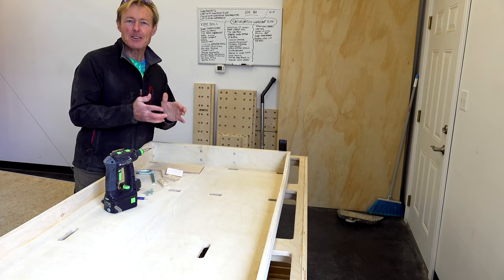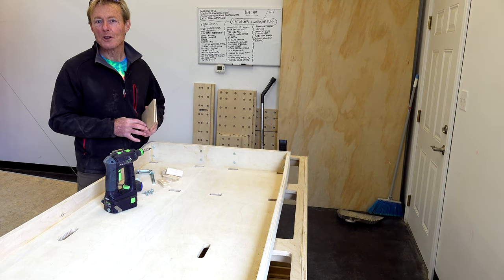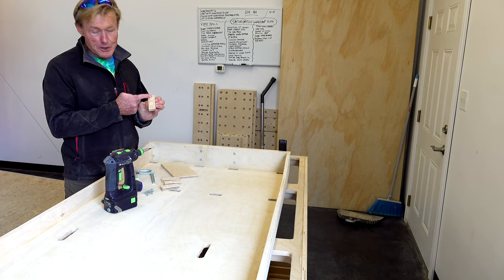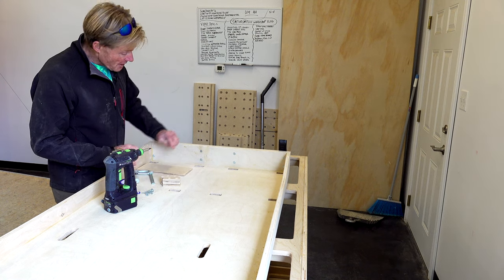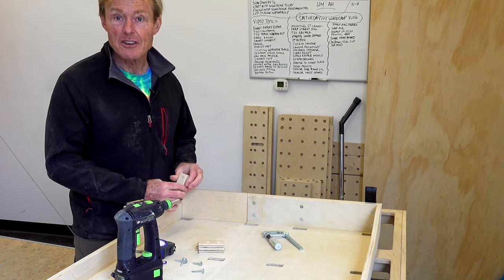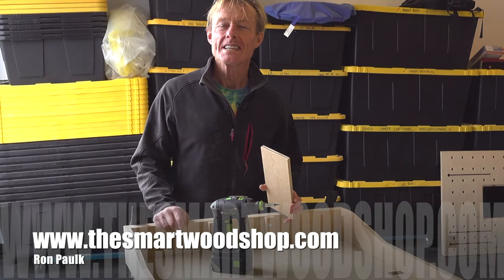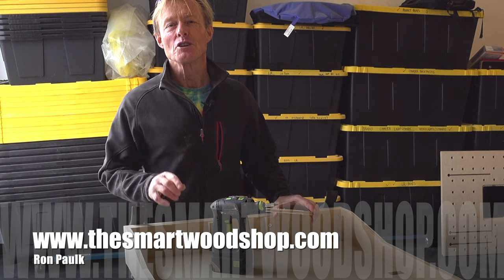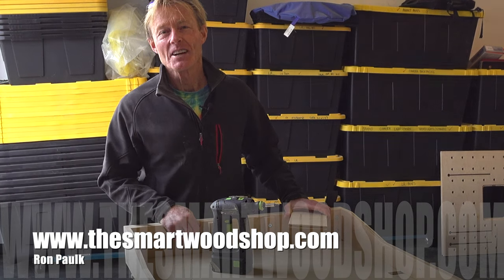You NEED a guide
Using a guide is a simple but effective way to get professional results every time.